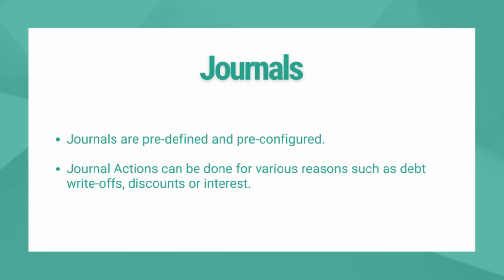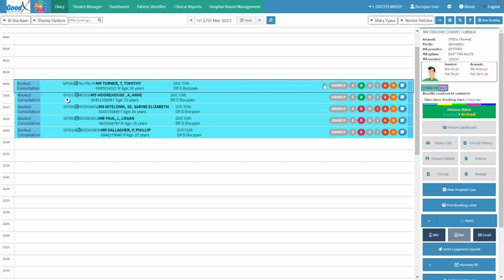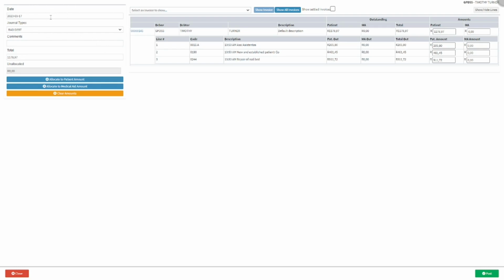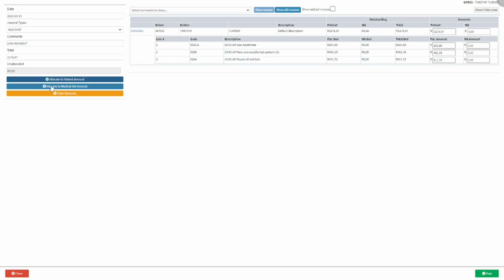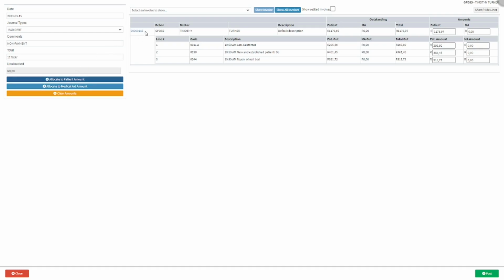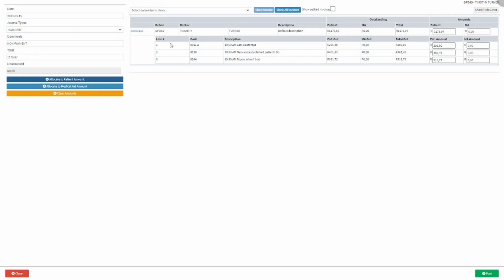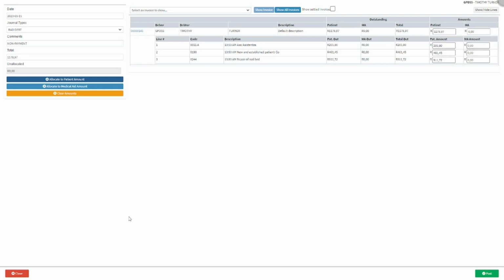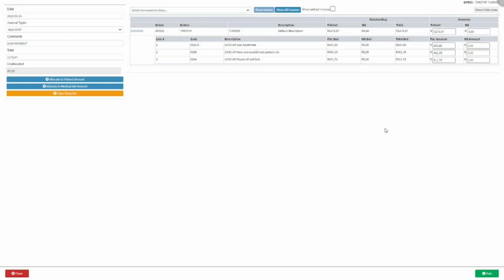GoodX Web App - Journals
▶ Goal of Tutorial Video:
The goal of this video is to show you how to do a Journal.

▶ Timestamps:
0:00​ - Introduction
0:36 - Diary Screen
0:56 - Account Details Screen
1:07 - Journal Screen